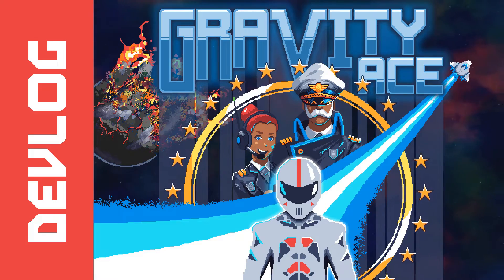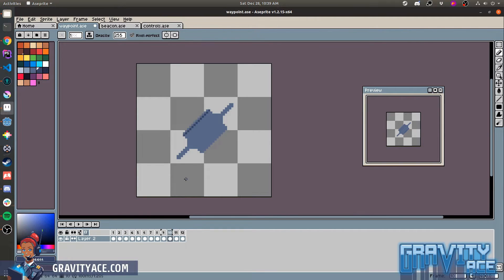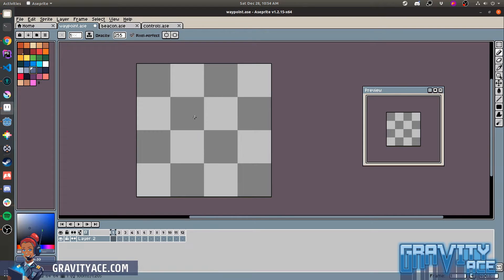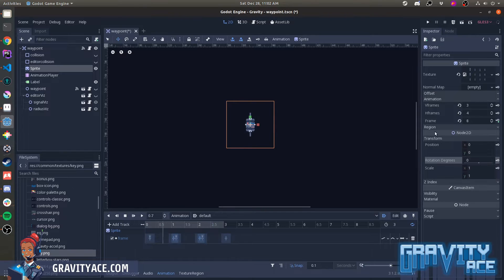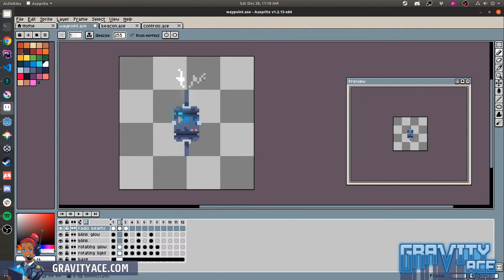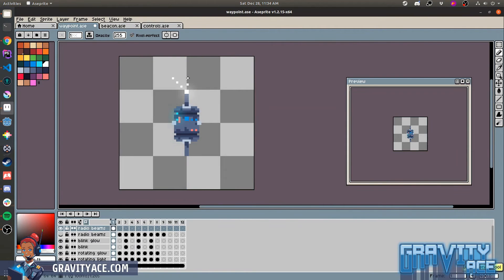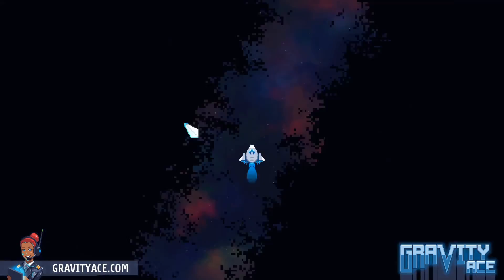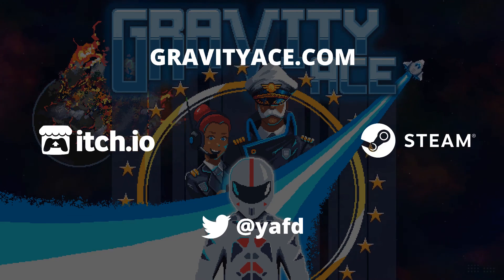Redrawing placeholder art with Aseprite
Take a peek at my art process as I redraw some placeholder art for Gravity Ace.